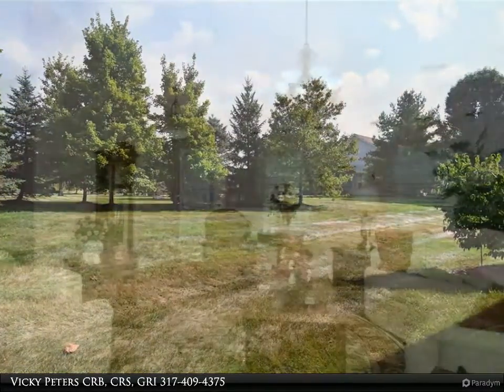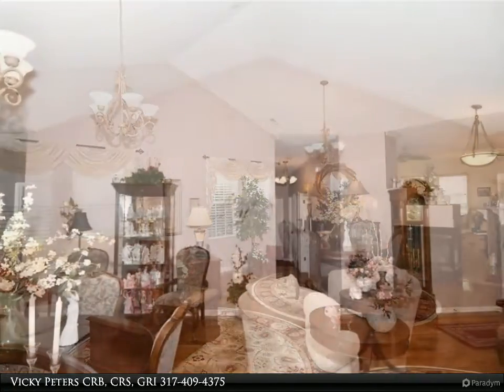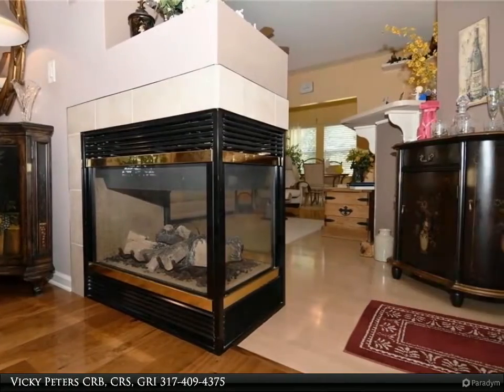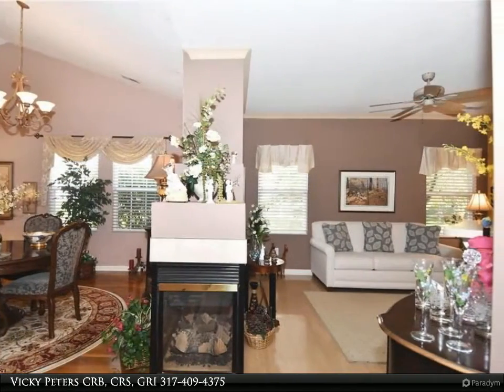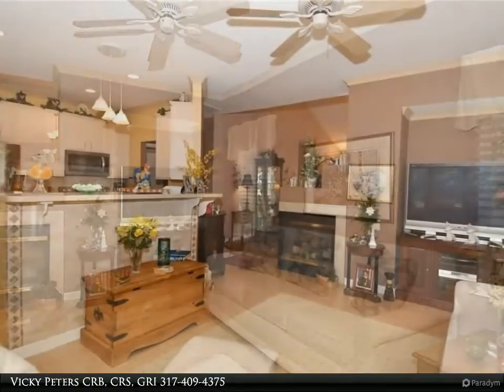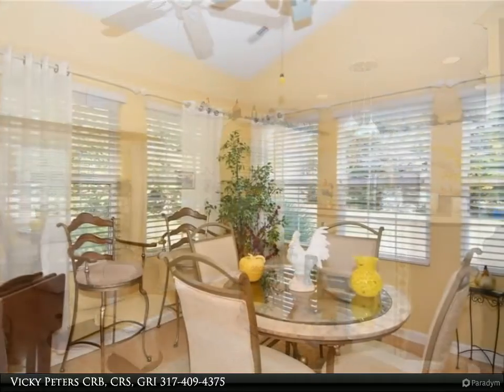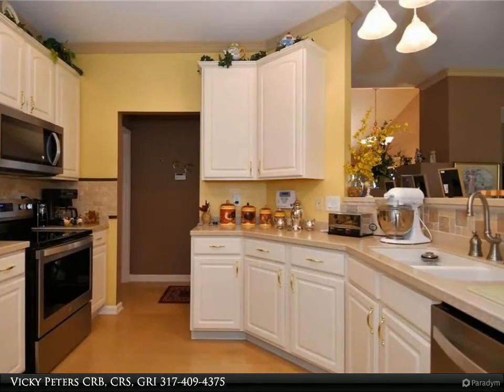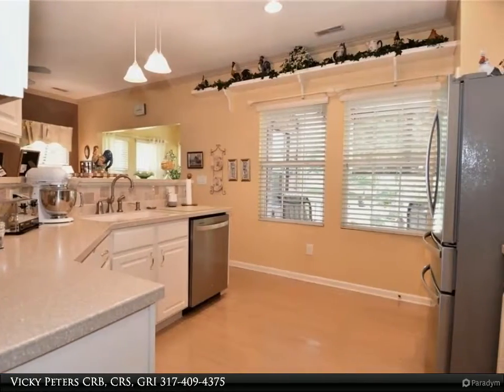Homes for Sale - 5100 Dunewood Way, Avon, IN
Please enjoy this property video created by Carpenter Realtors

One owner, low maintenance condo with tree lined rear lot for loads of privacy! Open floor plan, 9' ceilings, walnut flooring in GR/DR and hallway. Sun filled GR with windows galore. Double sided gas fireplace can be enjoyed from GR or FR. White 42" kitchen cabinetry + solid surface counter tops and new SS appliance package. Master suite with vaulted ceiling &amp; en suite offers double vanity, garden tub + separate shower. Split BR floor plan. Private desk/nook area too! Relax in sun room or sit out on screened covered patio. Attached shelving in garage stays, pull down attic stairs with small floored area in attic above garage for extra storage. Monthly maintenance fee $193 + $250 semi-annual for pool/walking trails/playground.

Presented By:
Vicky Peters CRB, CRS, GRI, Carpenter Realtors